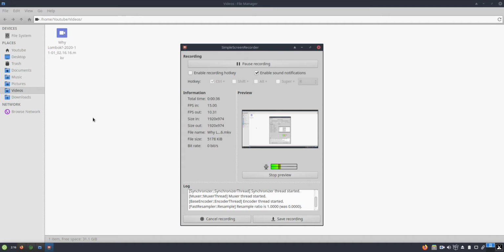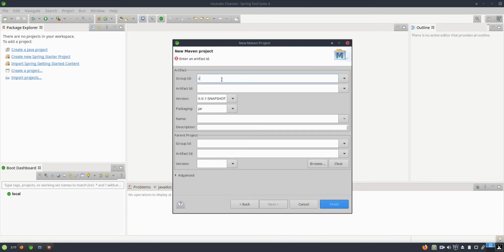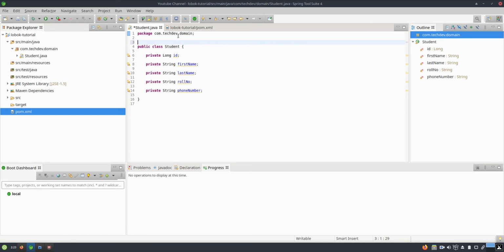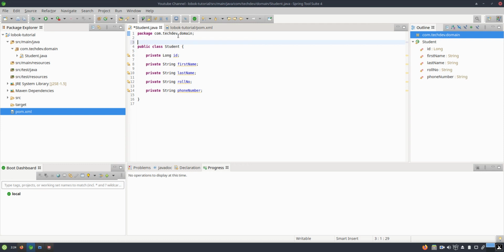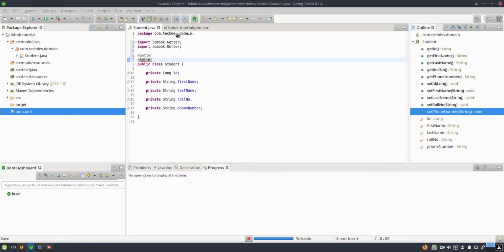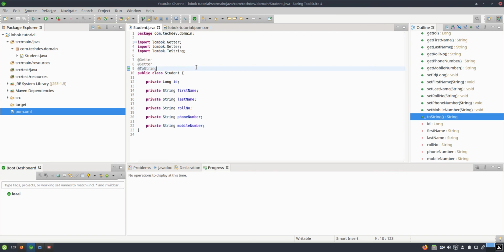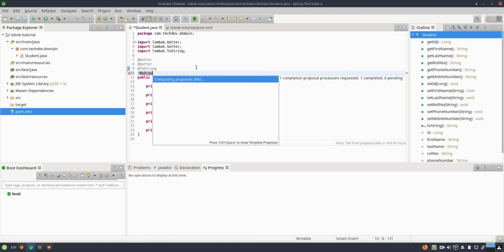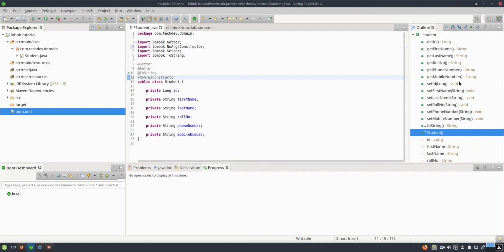Lombok Annotations That Save Hours of Code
🚀 Welcome to our "Why You Should Use Lombok" video! 🚀

In this video, we'll explore the compelling reasons why you should consider using Lombok in your Java projects. Lombok is a powerful library that eliminates boilerplate code, reduces verbosity, and enhances code readability. If you've ever found yourself writing repetitive getters, setters, constructors, and logging statements, Lombok is here to revolutionize your Java development experience!

What you'll learn in this video:

📚 Introduction to Lombok: Understand the core concepts and features of Lombok.

💻 The Power of Annotations: Discover how Lombok's annotations work their magic to simplify your code.

💼 Reducing Boilerplate: Learn how Lombok saves you from writing repetitive code and focus on what matters most.

🔑 @Data Annotation: Uncover the power of @Data to generate getters, setters, constructors, and more in a single line.

📜 @Builder Annotation: Simplify object creation with @Builder, creating fluent and readable code.

🔍 @Slf4j Annotation: Dive into logging with ease using Lombok's @Slf4j annotation.

🧩 Custom Annotations: Explore creating your custom Lombok annotations to suit your project's unique needs.

📑 Best Practices: Learn best practices and considerations for using Lombok effectively.

By the end of this video, you'll have a clear understanding of the advantages of using Lombok in your Java projects. Say goodbye to boilerplate code and embrace a cleaner, more concise coding style, making your development process more enjoyable and productive.

Join us on this exciting journey to explore the wonders of Lombok!

Let's simplify your Java code with the power of Lombok!